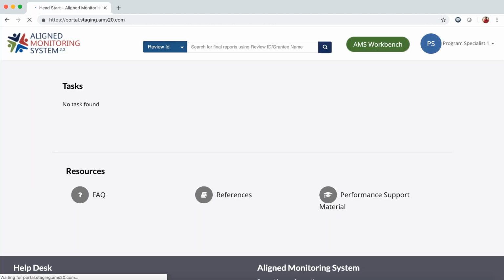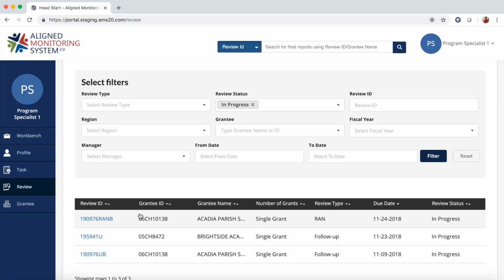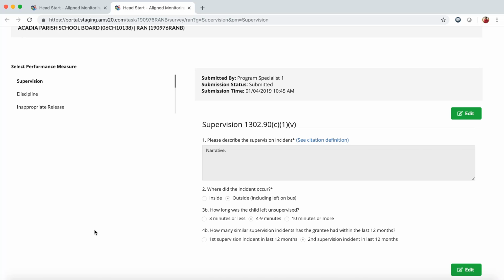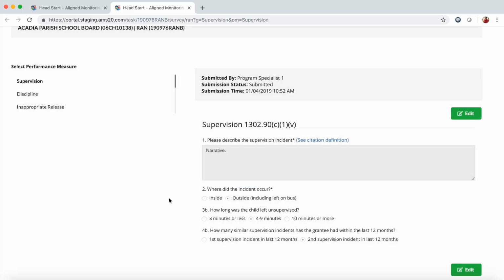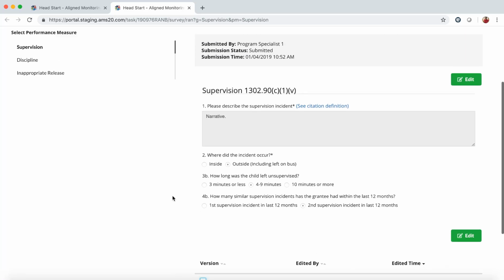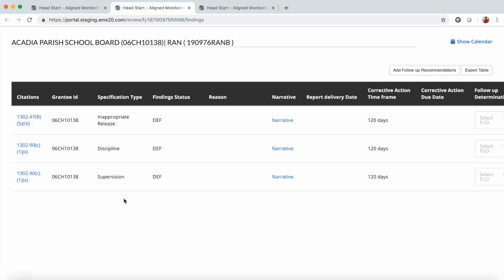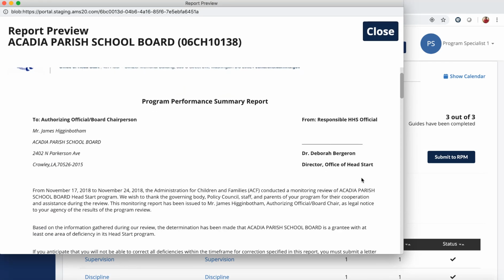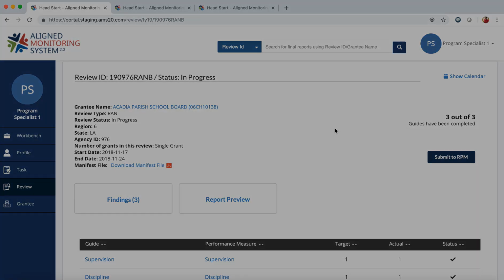RAN Report v1